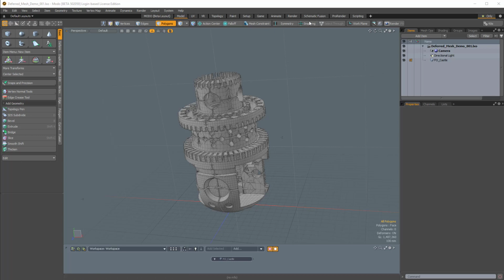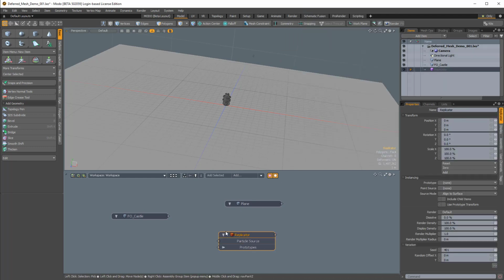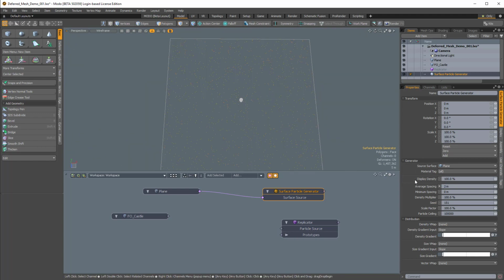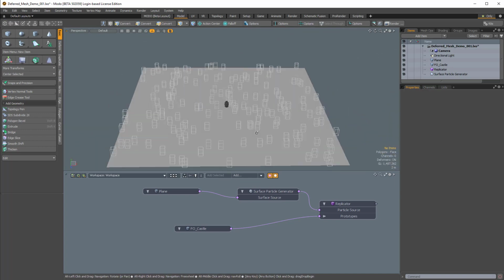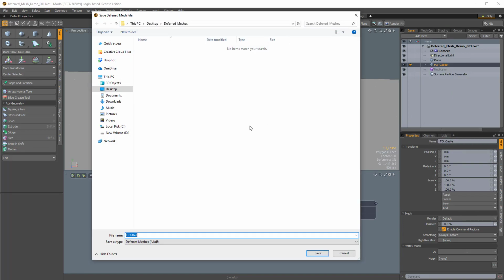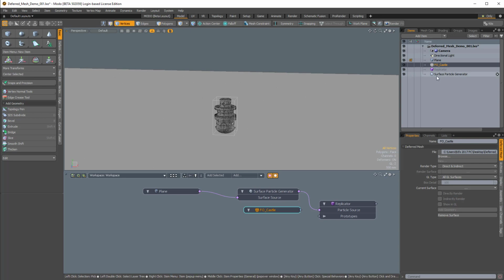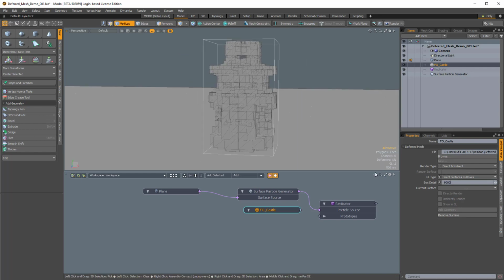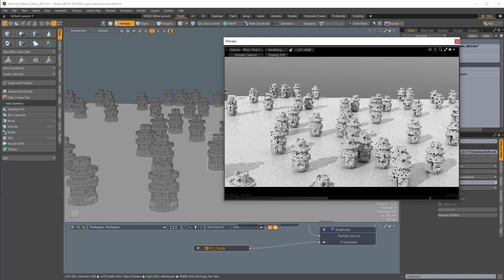Modo Answers - Deferred Mesh Basics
In this video, we explore one advantages of using the Deferred Mesh feature in Modo.